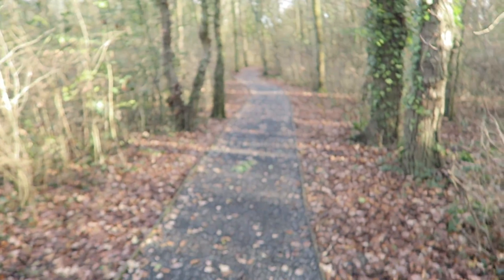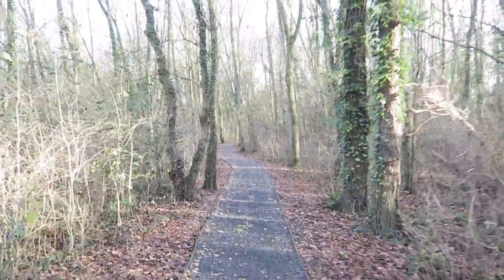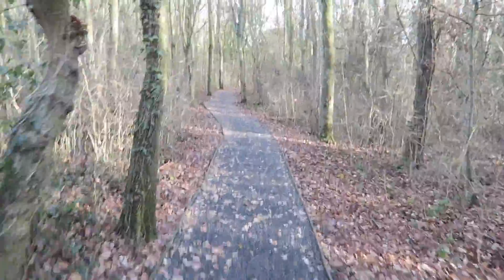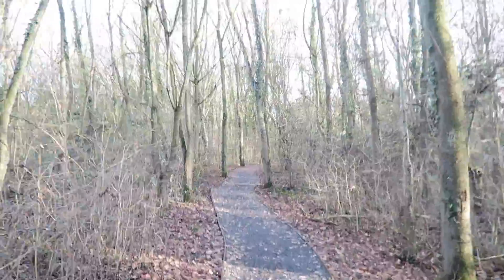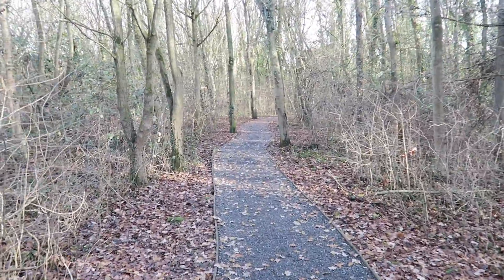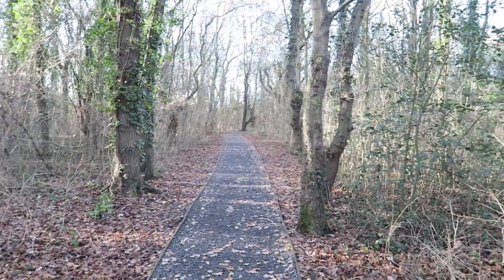FeiyuTech G360 Gimbal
My first test of a camera stabilizer or gimbal. Although the camera already has optical stabilization, it cannot compare with with a gimbal can offer.

In this video, I'm using the Canon G7X (mark 1) and the FeiyuTech G360 Gimbal, otherwise known as Feiyu Tech 360 stabilizer.

This Gimbal is compatible with 360 cameras, mobile phones and portable point and shoot cameras.